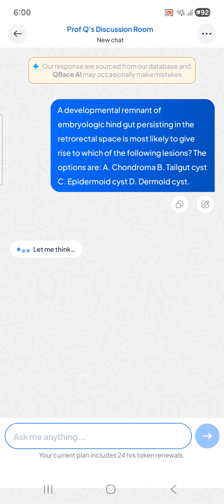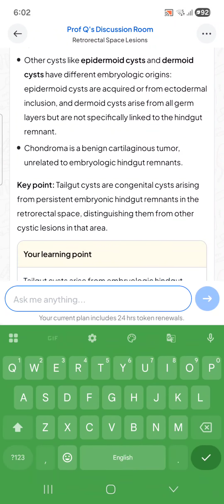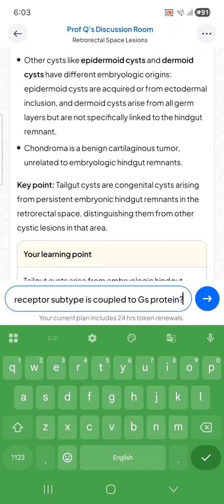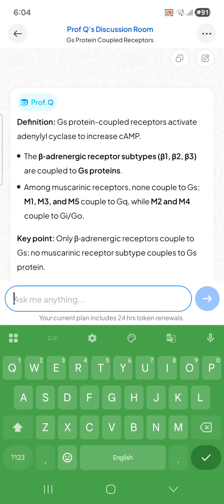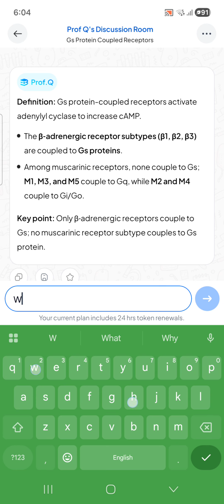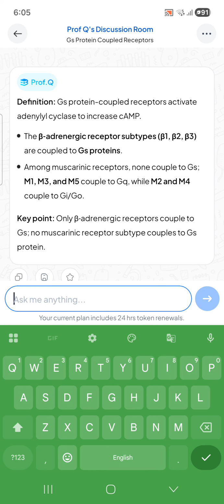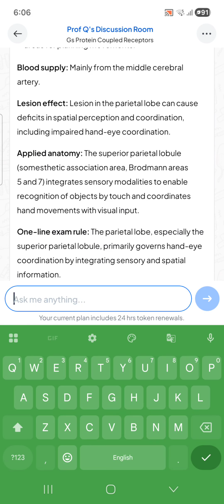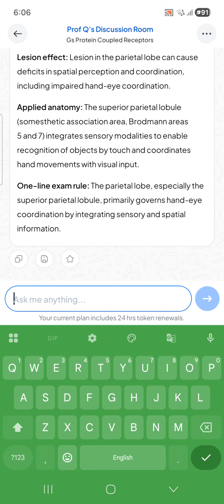Solving INICET 2026 questions by Prof Q.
See how Prof. Q solves MCQs asked in the recent INI-CET 2026 examination using a clear, step-by-step clinical reasoning approach.

Prof. Q does not merely give you the correct answer. It teaches you:

• How to identify the key clues in the question
• How to eliminate confusing options
• What to look for in image-based and video-based questions
• How to apply concepts when the question is presented in a new format
• How to avoid common exam traps

Even when the answer depends on an image or a clinical video, Prof. Q guides you to recognise the decisive finding and reach the correct diagnosis.

Prepare differently. Learn how to think. Solve with confidence.